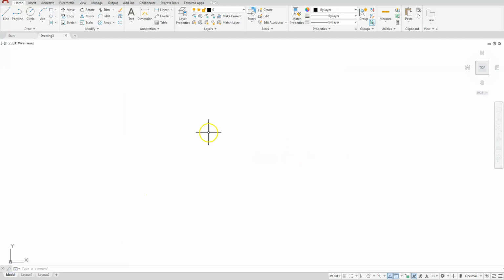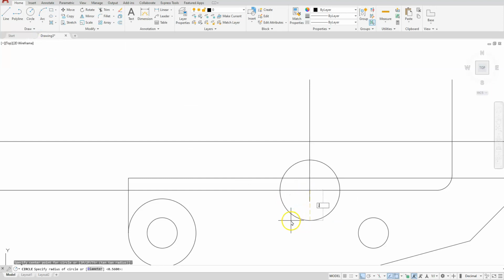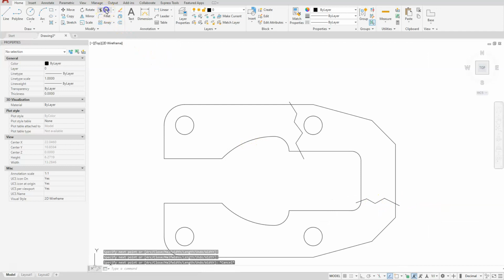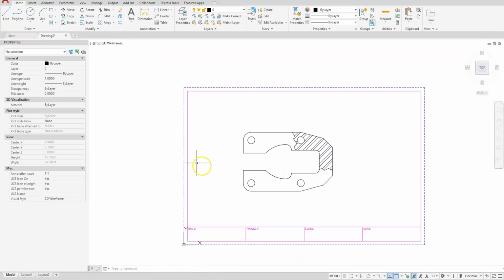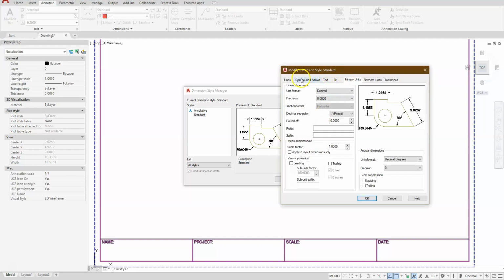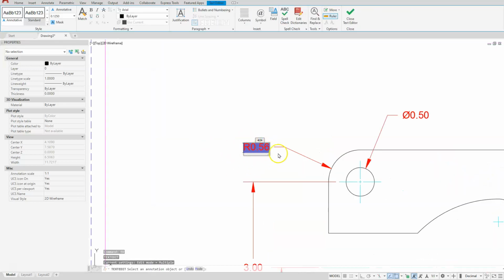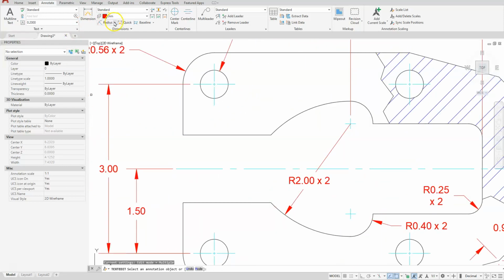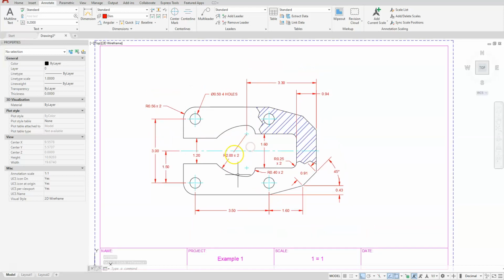Intermediate AutoCAD - Model Space, Hatch, and Dimension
Using AutoCAD 2021 This video demonstrates how to create an object. The example used was from the following text book:

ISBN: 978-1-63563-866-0